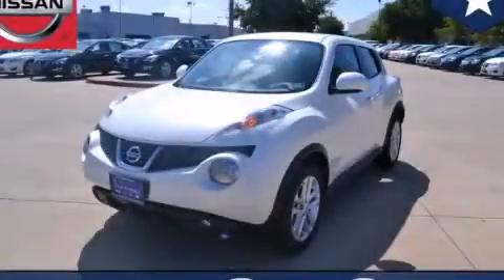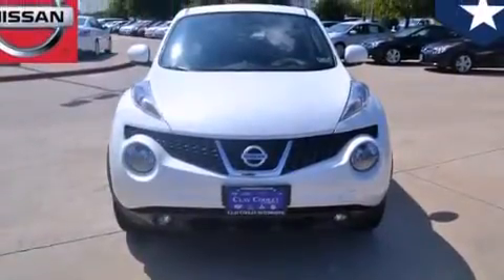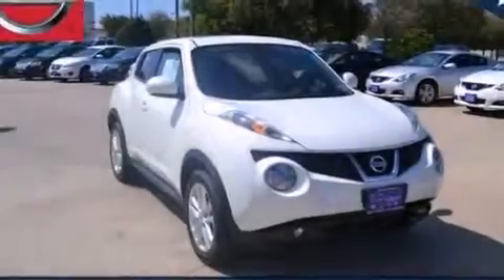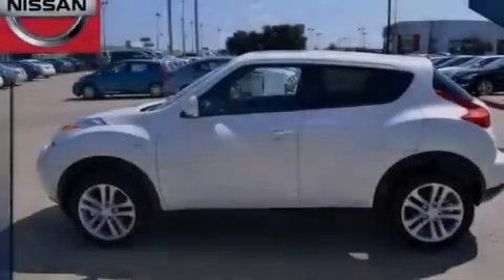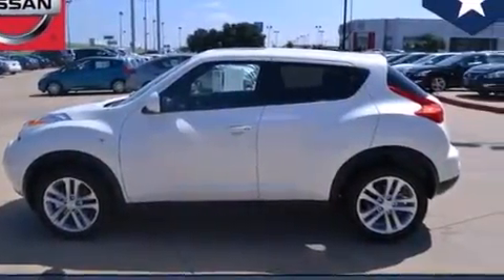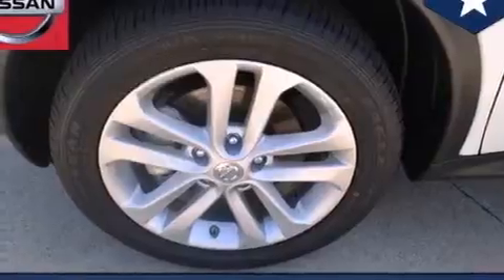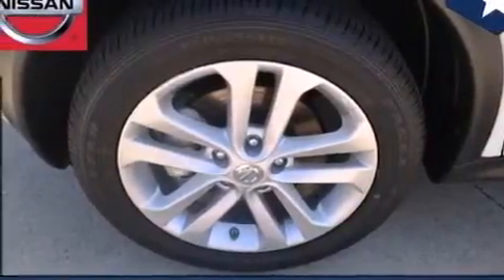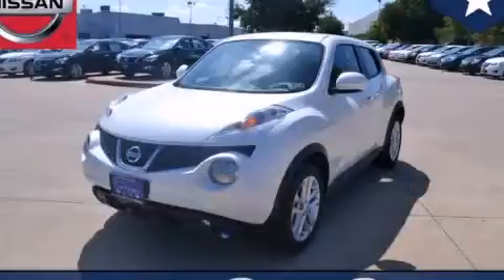2013 Nissan Juke Dallas TX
We've been honored to serve the Dallas TX area , we promise that your experience at our dealership will exceed your expectations ! Year : 2013 Make : Nissan Model : Juke Engine : 1.6L DOHC 16-Valve DI Gasoline Dig Turbocharged I4 Engine Trans . : Unspecified Exterior : White Interior : Black Clay Cooley - Nissan 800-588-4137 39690 LBJ FREEWAY Dallas , TX 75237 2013 Nissan Juke Dallas TX